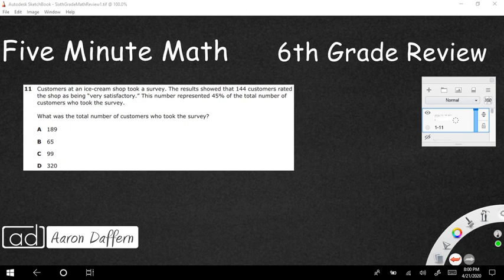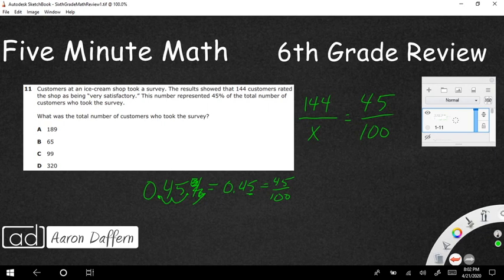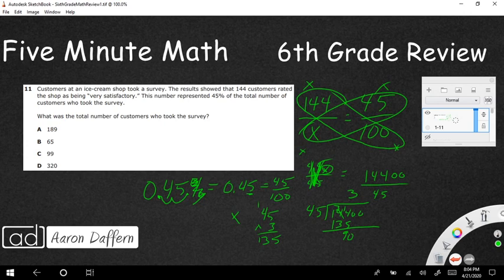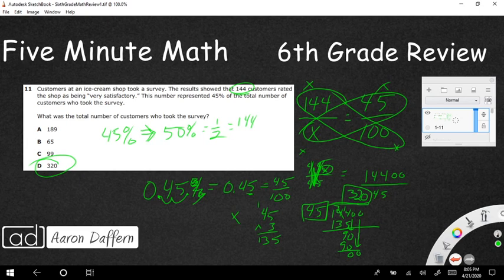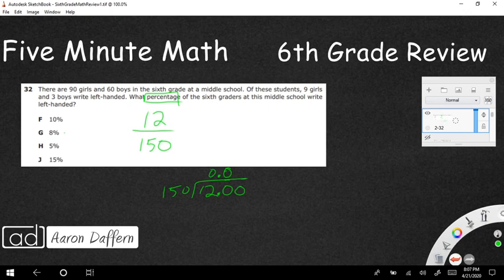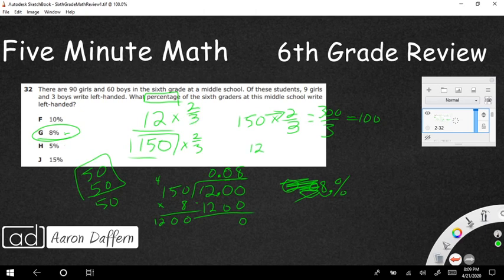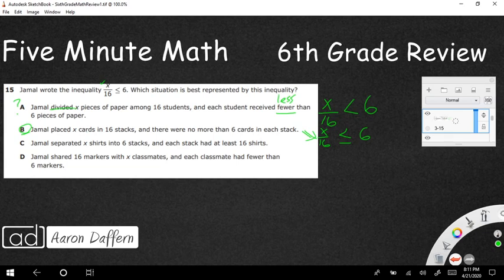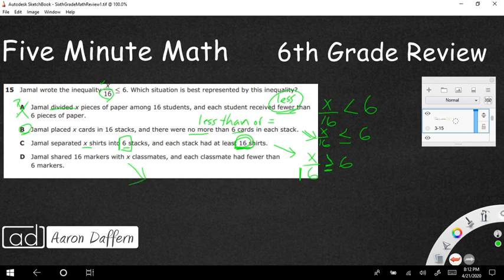6th Grade Math Review - Day 6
I reviewed the answers to several 6th grade math questions as part of a 12-day review of the entire 6th grade math curriculum. The post with the questions and video explanations of the underlying concepts can be found